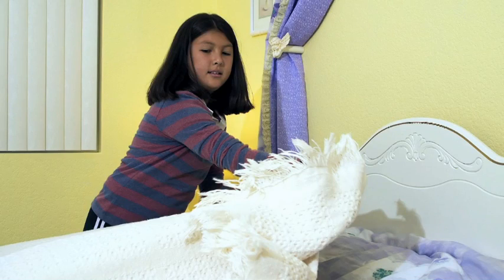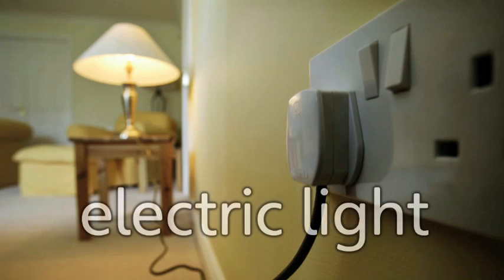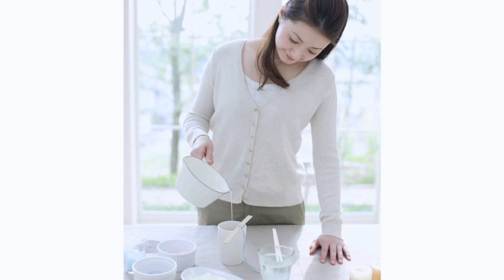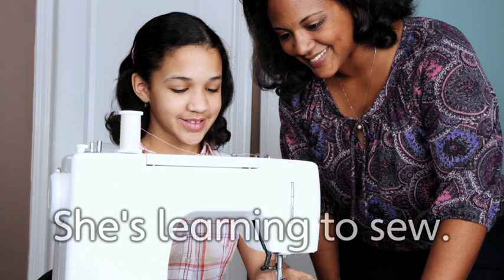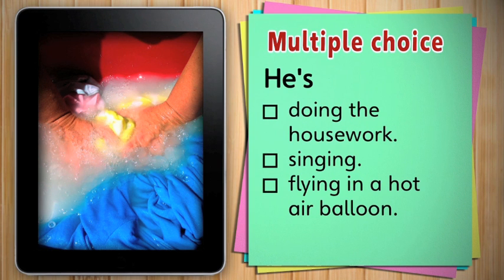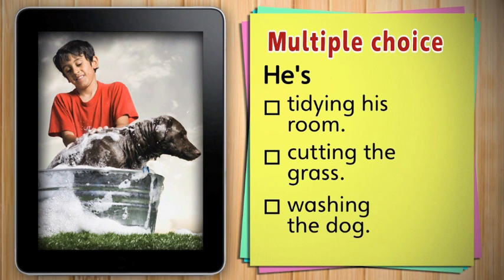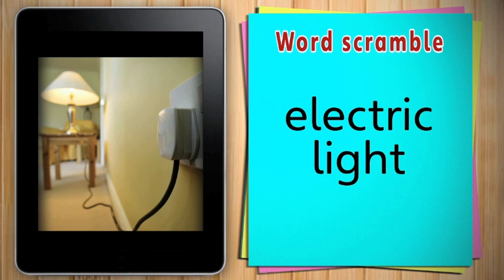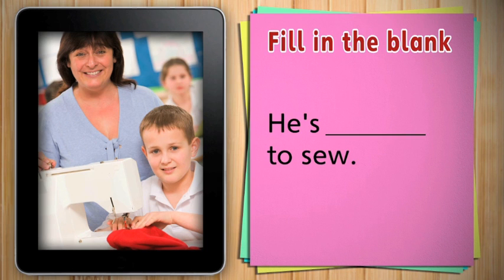ow l4u3 Vocab 1 Video 2